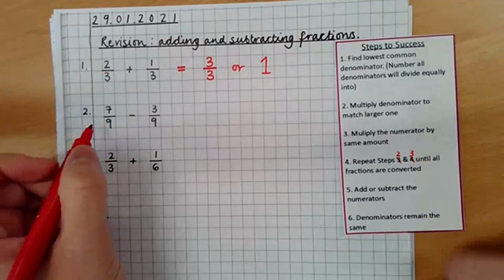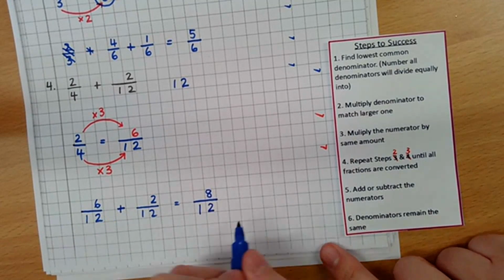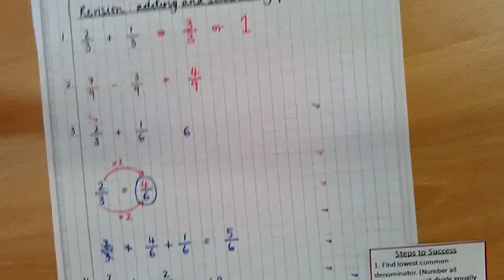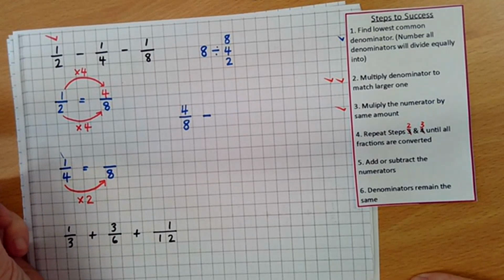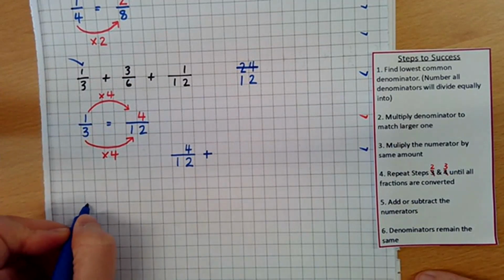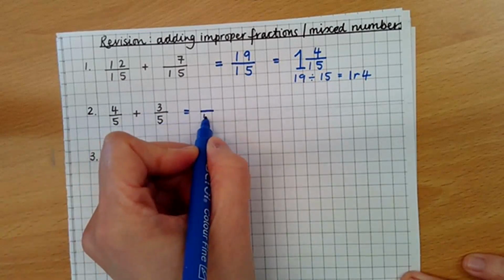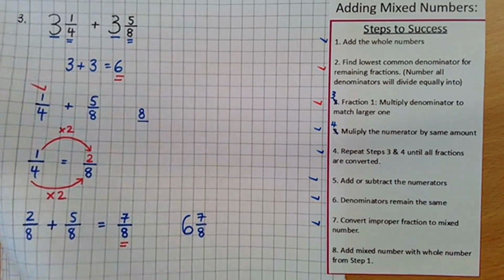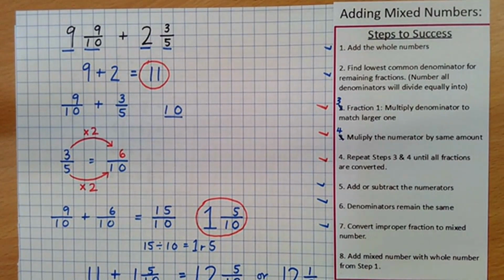Maths Fractions 17a